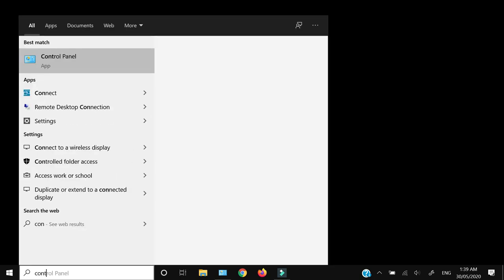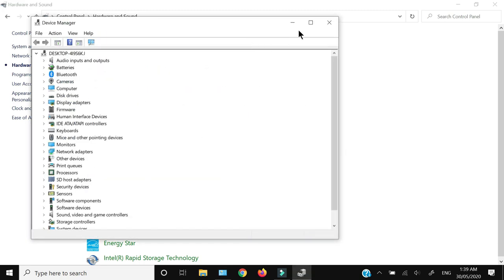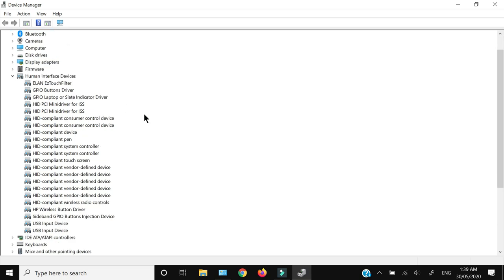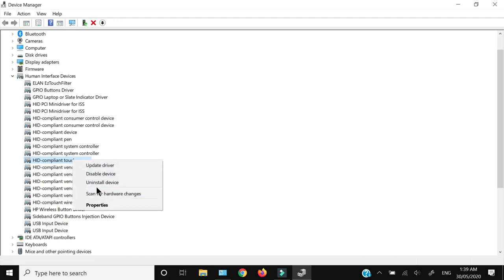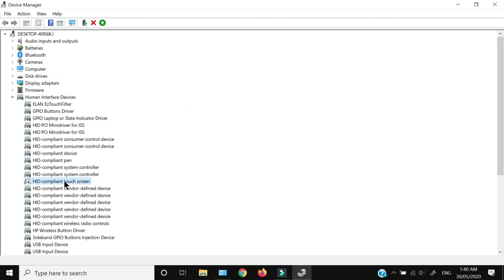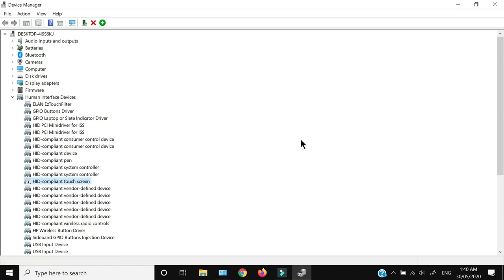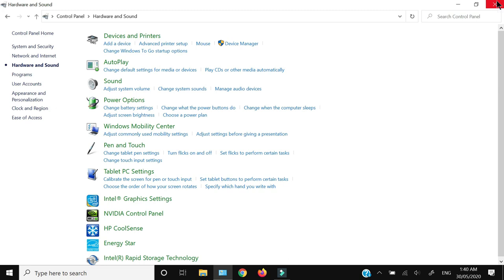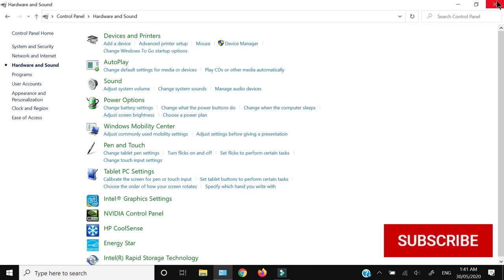How to Turn Off Touch Screen on Windows 10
Here's How you can Turn off touch screen on Windows 10.

Transcription
About Channel